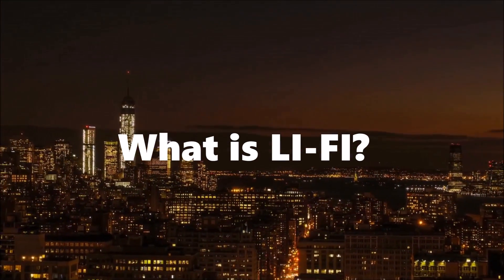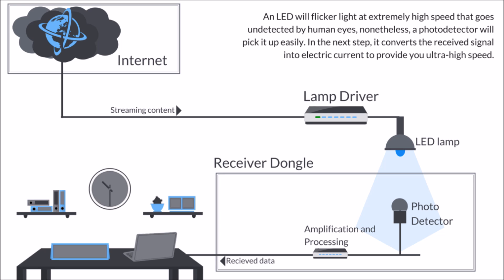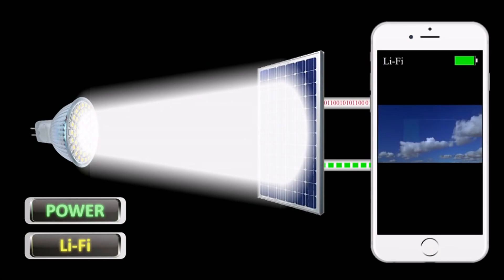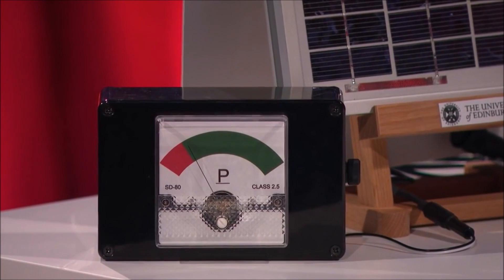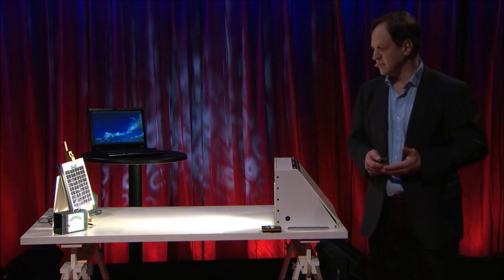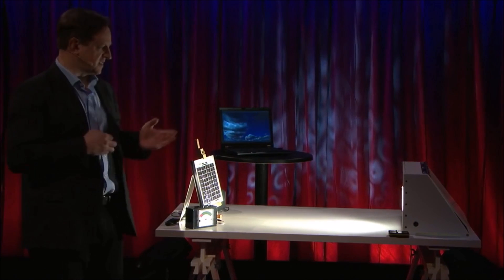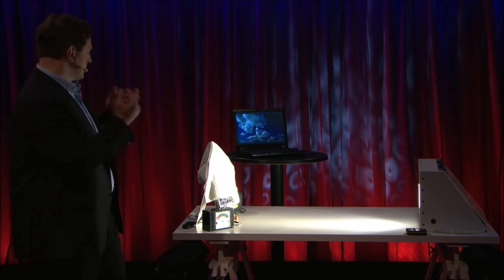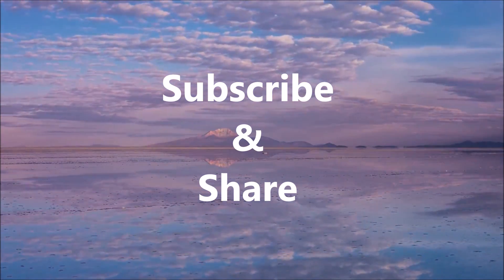LI-FI: What is it and How does it work? | Technology Explained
Ever wondered what is LI-FI and How does it work? Keep watching the video till End to Know more!

𝐁𝐞𝐬𝐭 𝐒𝐞𝐥𝐥𝐢𝐧𝐠 𝐓𝐞𝐜𝐡 𝐨𝐟 𝐓𝐡𝐞 𝐌𝐨𝐧𝐭𝐡
○ 𝐂𝐨𝐦𝐩𝐮𝐭𝐞𝐫 & 𝐀𝐜𝐜𝐞𝐬𝐬𝐨𝐫𝐢𝐞𝐬

○ 𝐕𝐢𝐝𝐞𝐨 𝐆𝐚𝐦𝐞𝐬

What if we could use existing technologies to provide Internet access to the more than 4 billion people living in places where the infrastructure can't support it? Using off-the-shelf LEDs and solar cells, Harald Haas and his team have pioneered a new technology that transmits data using light, and it may just be the key to bridging the digital divide. Take a look at what the future of the Internet could look like.